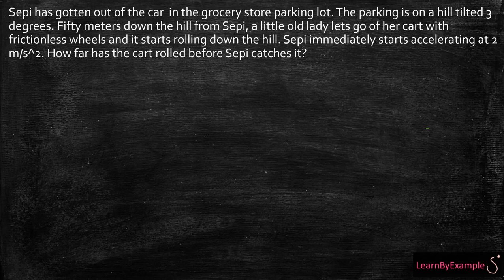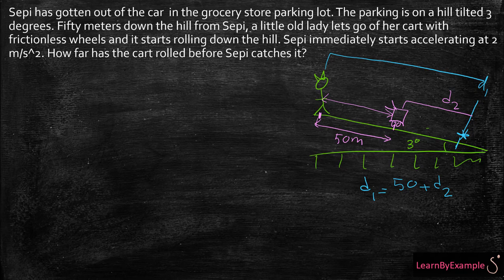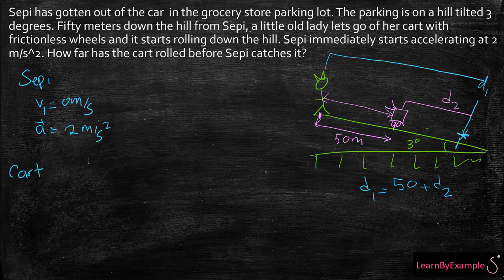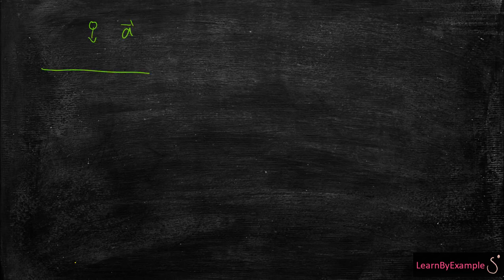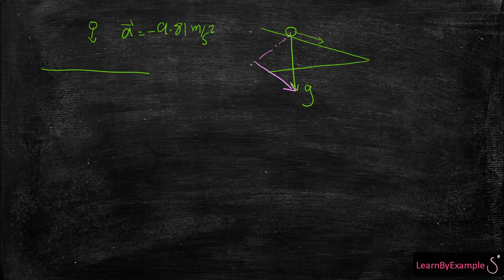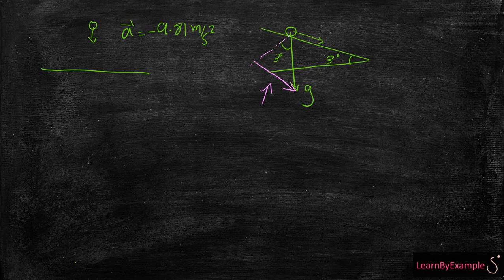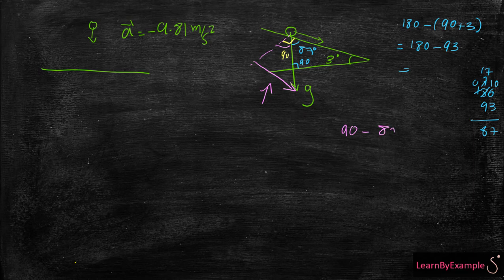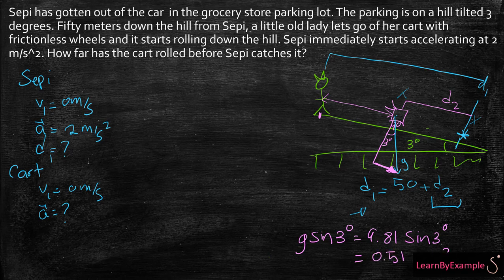Kinematics in 2D: A shopping cart rolling down a hill, how long before we catch it?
Sepi has gotten out of the car  in the grocery store parking lot. The parking is on a hill tilted 3 degrees. Fifty meters down the hill from Sepi, a little old lady lets go of her cart with friction less wheels and it starts rolling down the hill. Sepi immediately starts accelerating at 2 m/s^2. How far has the cart rolled before Sepi catches it?